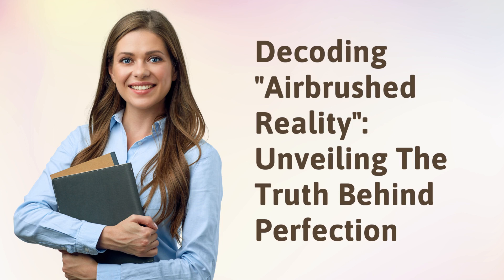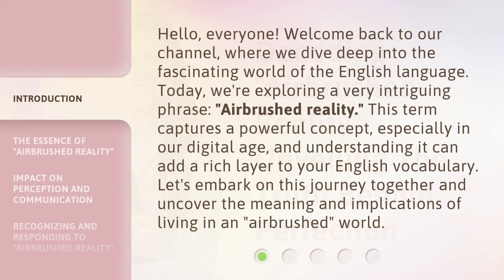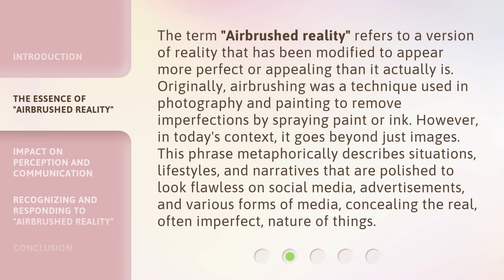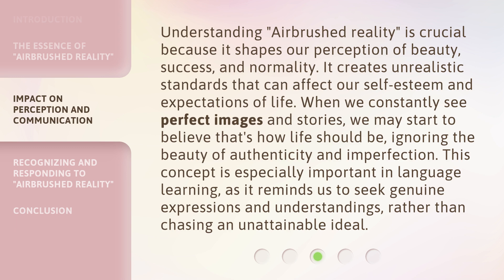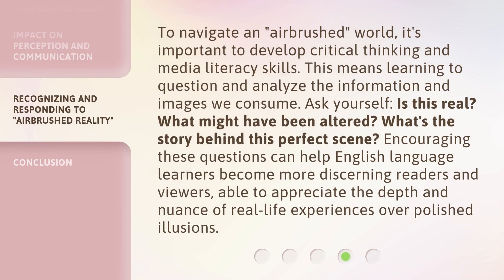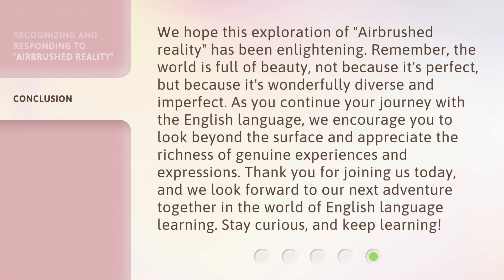Decoding "Airbrushed Reality": Unveiling The Truth Behind Perfection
Unmasking Perfection: The Truth Behind 'Airbrushed Reality' • Discover the hidden secrets and illusions behind the flawless images we see in 'Airbrushed Reality'. Get ready to see beyond the facade and embrace imperfection.

00:00 • Introduction - Decoding "Airbrushed Reality": Unveiling The Truth Behind Perfection
00:40 • The Essence of "Airbrushed Reality"
01:23 • Impact on Perception and Communication
02:03 • Recognizing and Responding to "Airbrushed Reality"